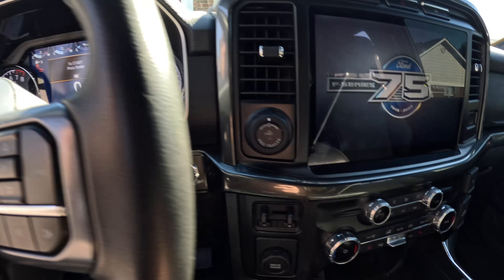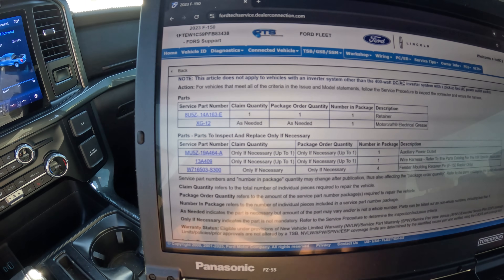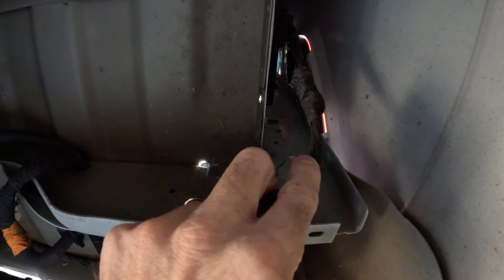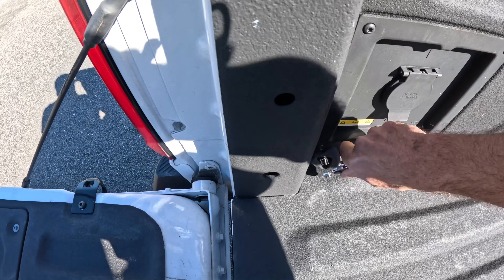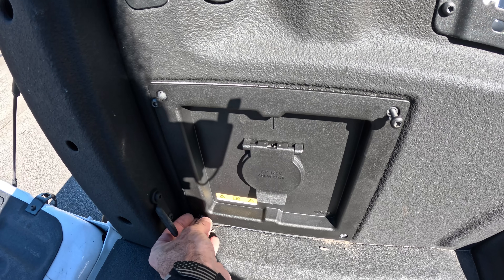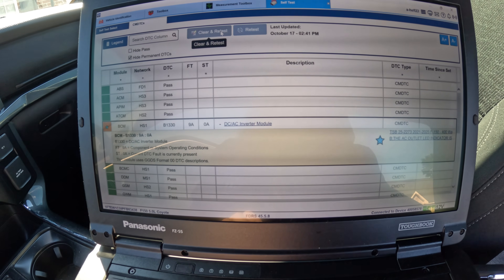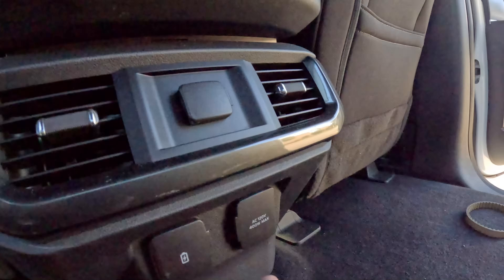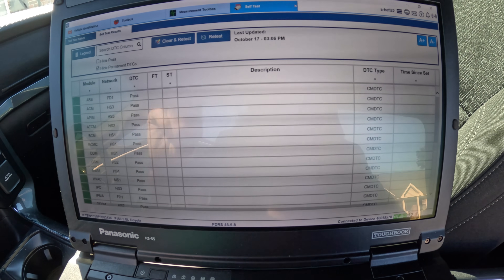NO POWER? EASY FIX! 400 Watt Inverter F150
So the power outlets in my 2023 F150 stopped working.  Already has a new inverter.  Fuses and wiring are good.  Something in the circuit is causing it to not work.  Follow along as we diagnose and repair and the the power back into the power outlets!

00:00 no power in f150 outlets
00:31 intro
00:44 pulling codes for power inverter in bcm
01:48 TSB 25-2273
04:03 Bed Socket harness inspection
04:40 New bed power socket
05:21  Tools for harness removal
05:33 removing the socket harness connector from under the truck
06:03 removing the power socket from the bed of the f150
07:07 prepping the new power socket for install
08:00 Installing the new power socket in the bed of the f150
08:48 Connecting the wire harness under the truck
09:45 bms reset and lin module initialization
12:38 checking for power after install
13:16 testing plug with a power strip
14:07 retesting lin network for varification
14:56 outro